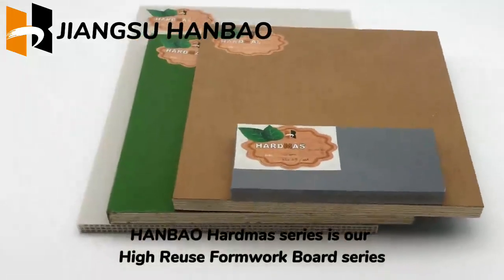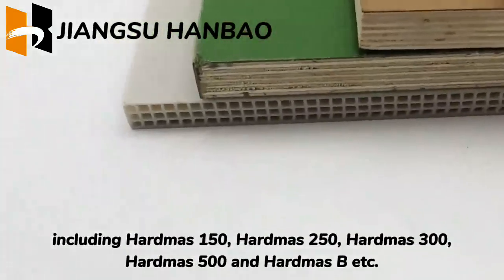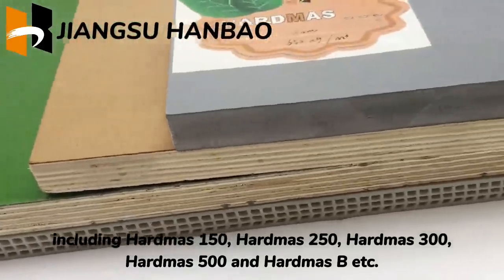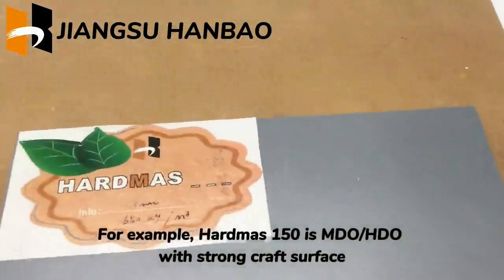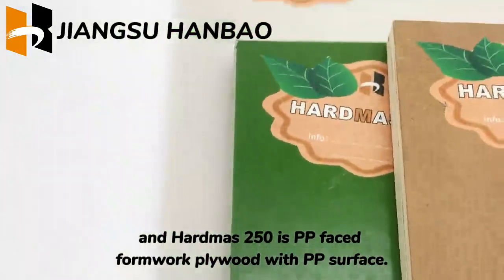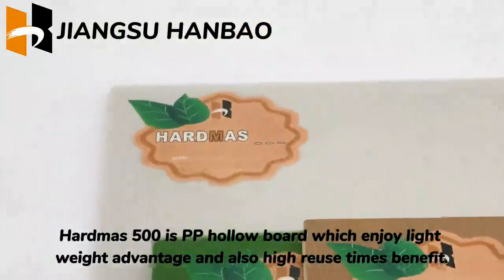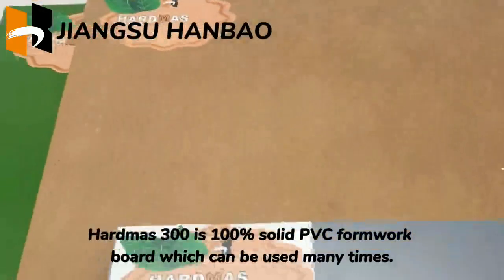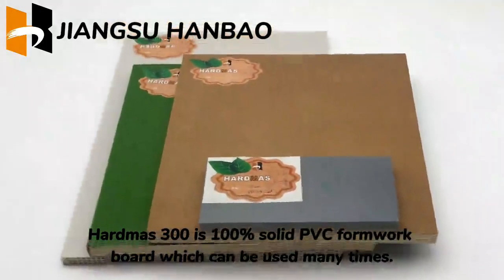Hardmas Series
HANBAO Hardmas series is our High Reuse Formwork Board series.This series is highly recommended to customers who have higher reuse times requests.